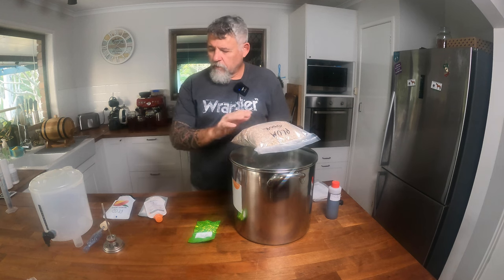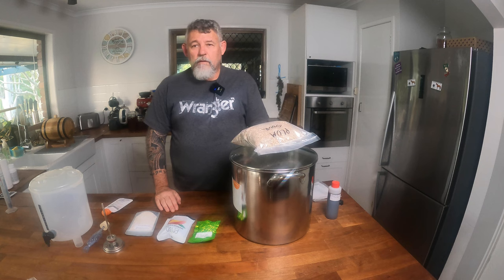Essential Equipment for Beginner Brewers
What basic equipment do you need to brew a good beer? Home brewing can be very equipment intensive, but when you are starting out a few basics will get you by – until you get hooked.

There are a lot of things you can buy, but only a few things you should buy to get started. The best approach is to start simple with things you already have in the kitchen if possible. This will keep your costs down to start with, and you can add on to the basics later.

Links to all the equipment are in the blog post.

My brewery equipment